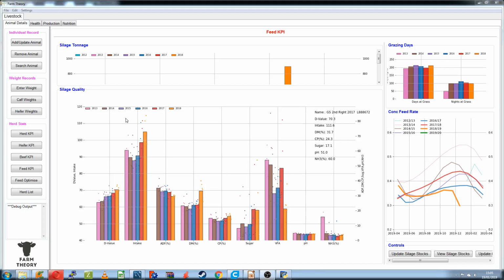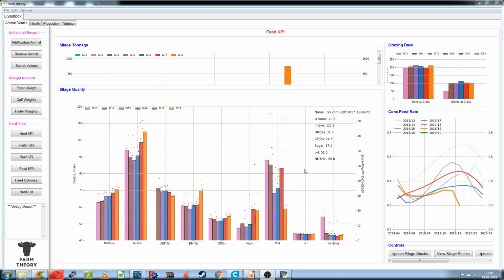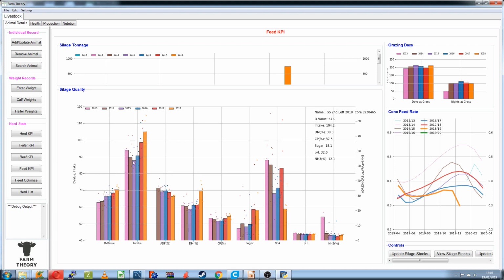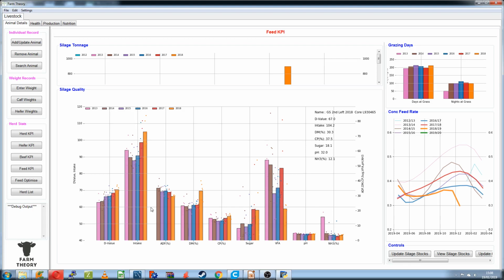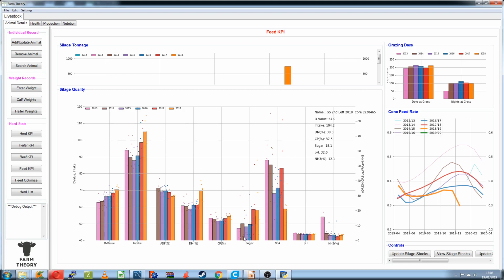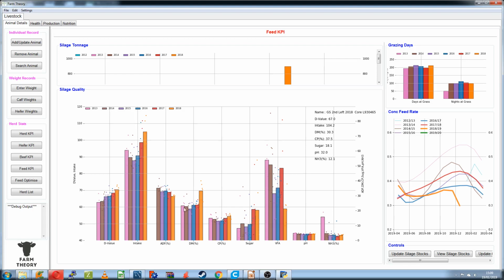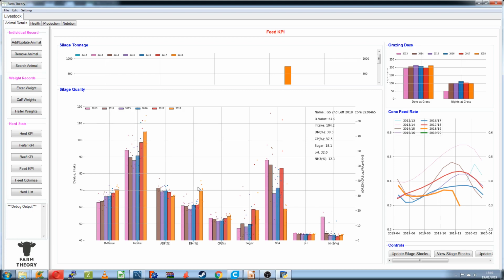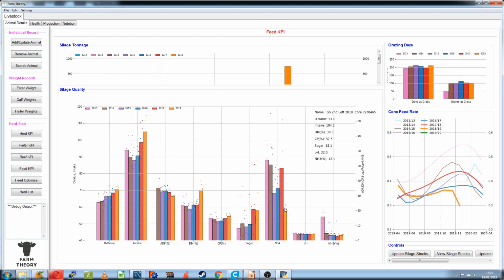Review of silage quality over the last 6 years